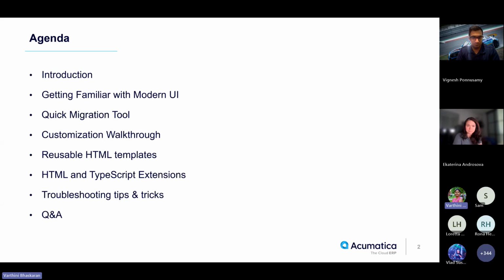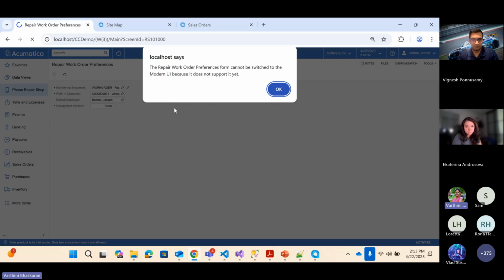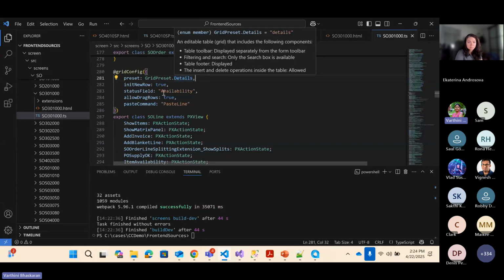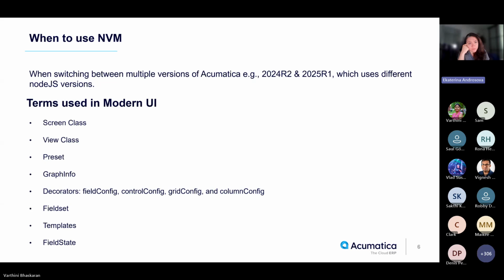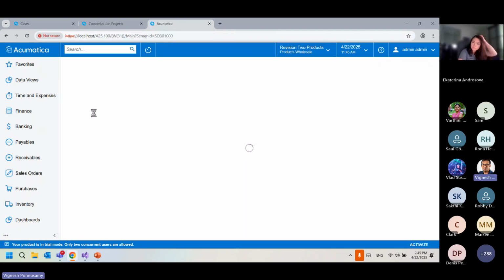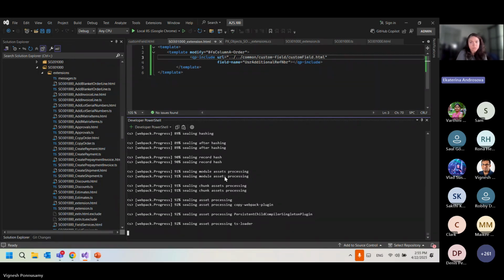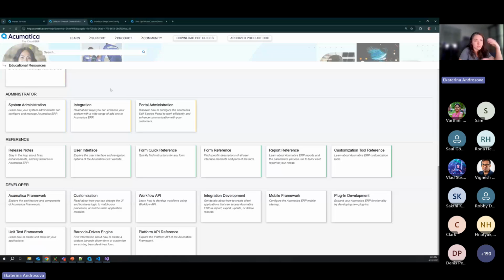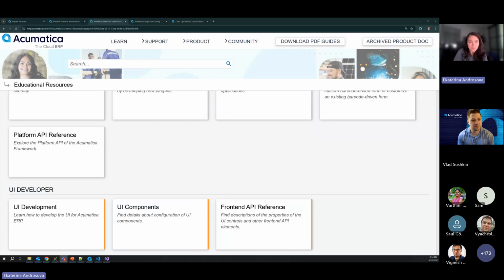Coffee & Code - Modern UI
Our Coffee and Code Series is back and even better.
In this episode, in a comprehensive webinar Vignesh, Varthini, Ekaterina and Vyacheslav delve into the intricacies of modern UI, addressing its migration tools and customization tips. They guide participants through the process of toggling between modern and classic UI, emphasizing the importance of using the correct Node.js version and Visual Studio Code for development. The session covers practical steps for migrating screens, error handling, and the significance of binding views between TypeScript and HTML. Attendees learn about the advantages of modern UI, including per tenant customization and reusable HTML templates, while also discussing the transition from classic UI. The webinar concludes with a Q&A session, encouraging participants to embrace modern UI as classic UI will be deprecated soon.